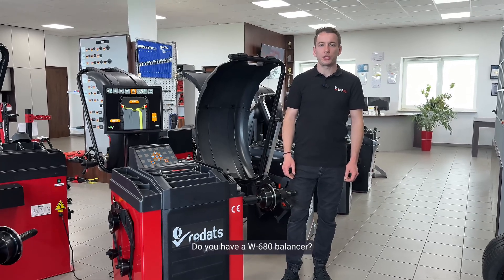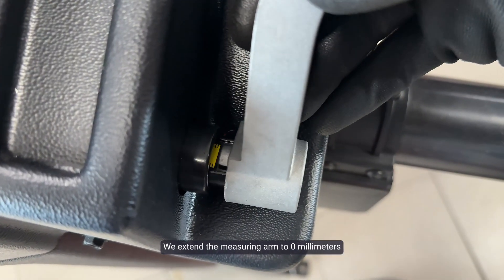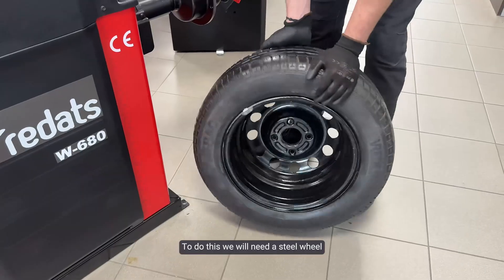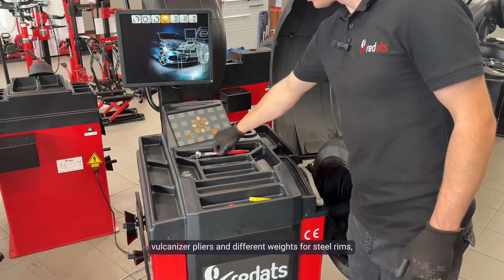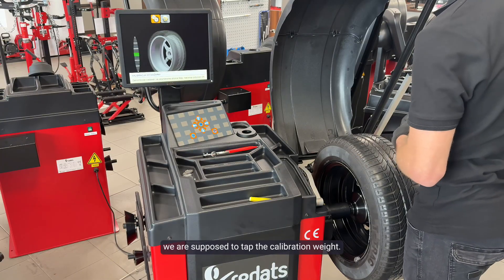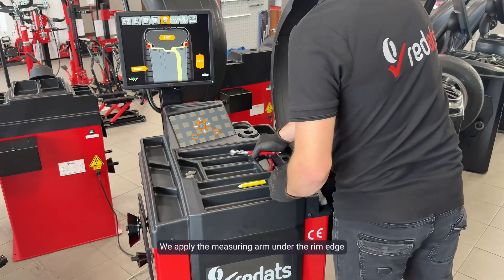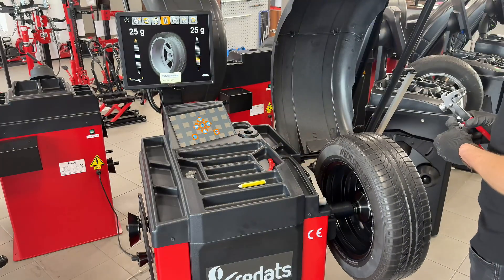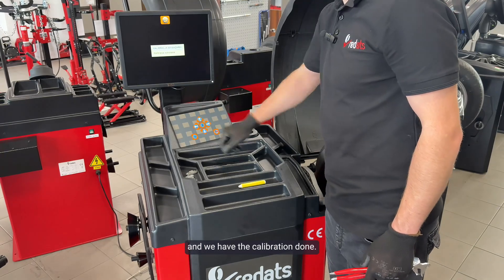REDATS W-680 – Wheel Balancer Calibration from A to Z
🔧 Do you use the REDATS W-680 wheel balancer and want to calibrate it properly? This video is a practical guide that shows you how to calibrate:
➡️ Distance sensor
➡️ Rim width
➡️ Wheel diameter
➡️ Imbalance sensors
These are essential steps every auto repair shop or tire service center should know to ensure precise and safe wheel balancing. 🎯

🎥 What you’ll see in this video:
00:00 - 00:16 - Introduction
00:17 - 00:22 - Intro
00:23 - 01:44 - Distance calibration
01:45 - 03:50 - Width calibration
03:51 - 05:03 - Diameter calibration
05:04 - 9:24 - Calibration unbalance sensors
09:25 - 09:42 - Summary

📢 Got questions? Leave a comment — we answer all!